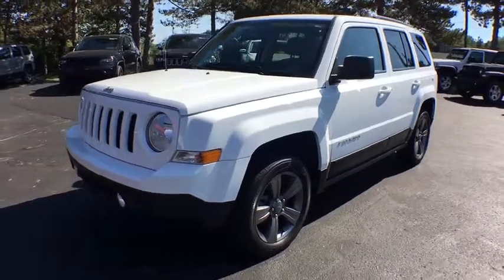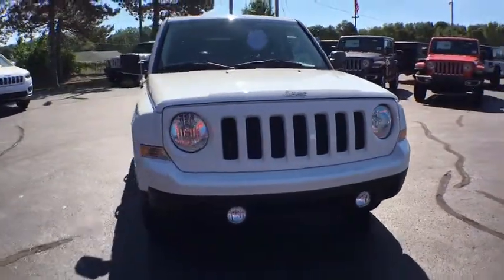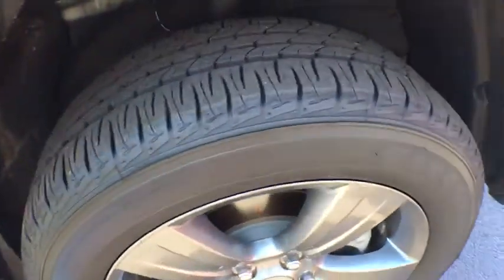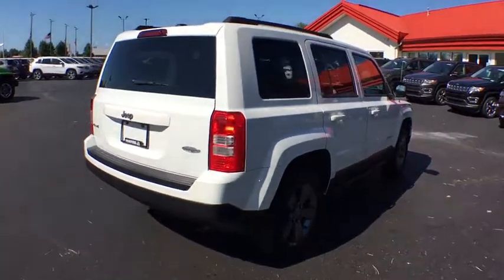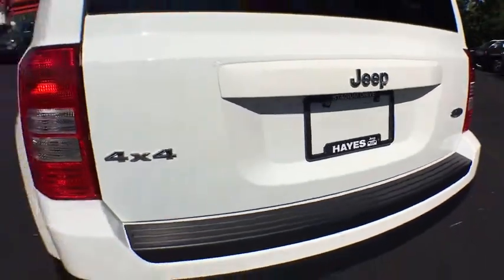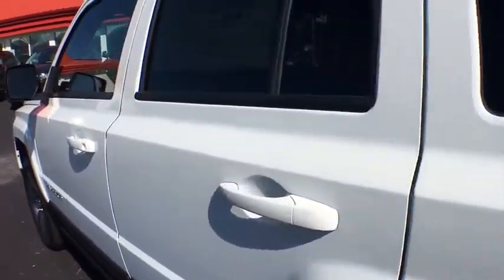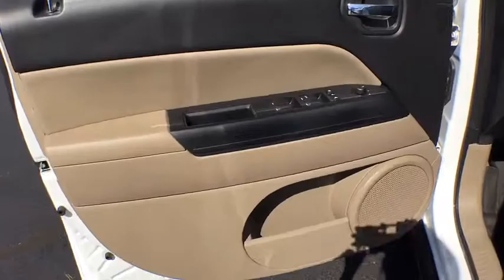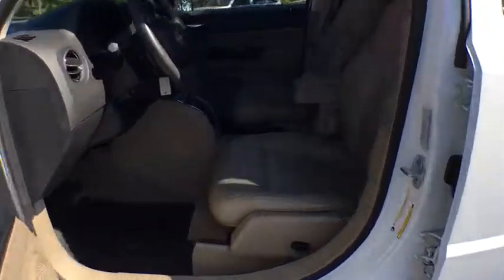2015 Jeep Patriot Kalamazoo, Vicksburg, Paw Paw, Plainwell, Battle Creek, MI S18039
Bright White Clearcoat Used 2015 Jeep Patriot available in Kalamazoo, Michigan at Hayes Jeep. Servicing the Vicksburg, Paw Paw, Plainwell, Battle Creek, MI.
2015 Jeep Patriot High Altitude Edition - Stock#: S18039 - VIN#: 1C4NJRFB4FD272715

Hayes Jeep
3718 Stadium Dr

EPA 27 MPG Hwy/21 MPG City! ONLY 12,424 Miles! High Altitude Edition trim. Heated Seats, CD Player, Remote Engine Start, Alloy Wheels, 4x4, iPod/MP3 Input. SEE MORE!KEY FEATURES INCLUDE4x4, Heated Driver Seat, iPod/MP3 Input, CD Player, Aluminum Wheels, Remote Engine Start, Heated Seats MP3 Player, Keyless Entry, Privacy Glass, Steering Wheel Controls, Child Safety Locks.VEHICLE REVIEWSAutoCheck One OwnerWHY BUY FROM USService Sold It since 1920.Pricing analysis performed on 9/6/2018. Fuel economy calculations based on original manufacturer data for trim engine configuration. Please confirm the accuracy of the included equipment by calling us prior to purchase.